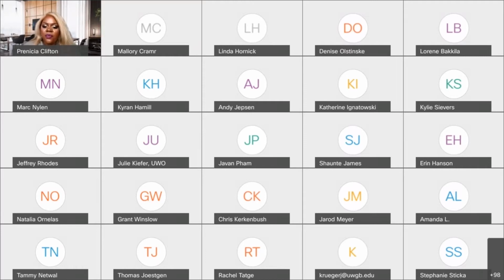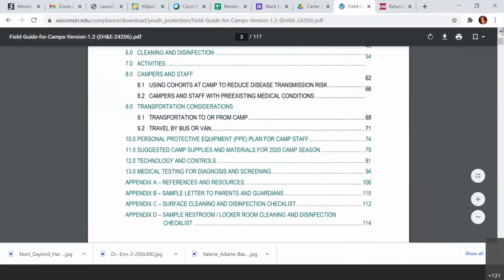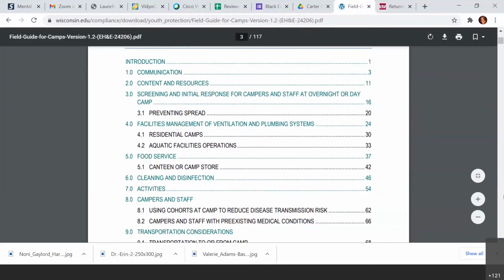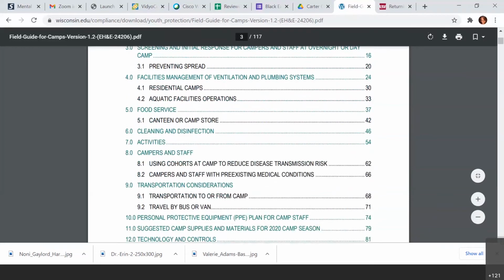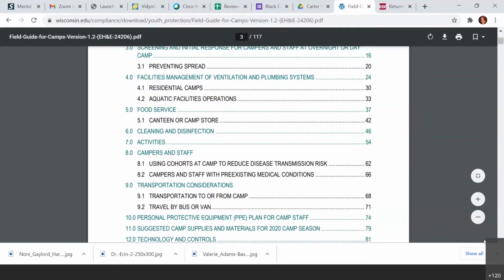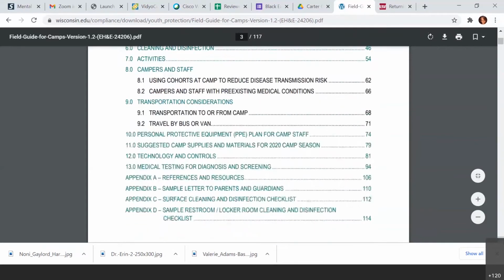Building a Reopening Plan for Minors on Campus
Segment from the January 19 UWSA Seminar - Returning Minors to Campus Post COVID-19 Closures